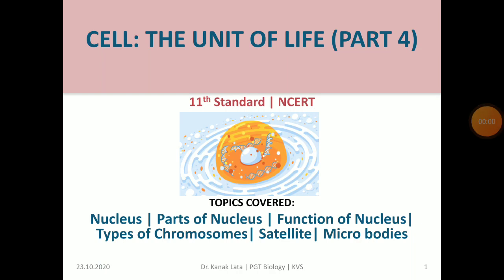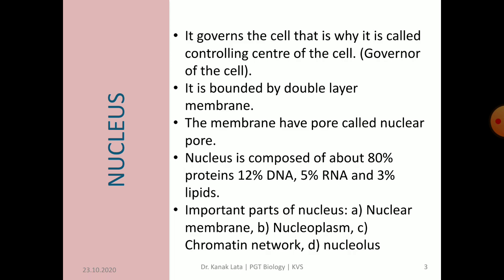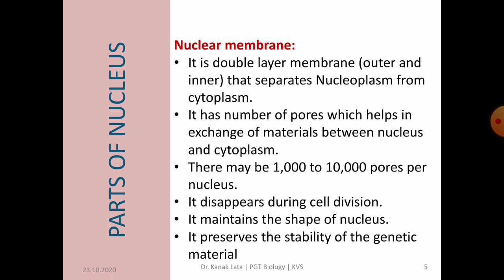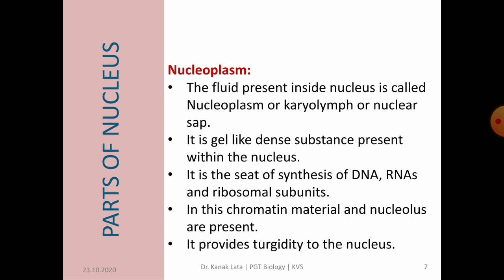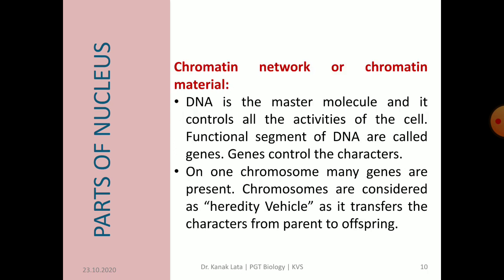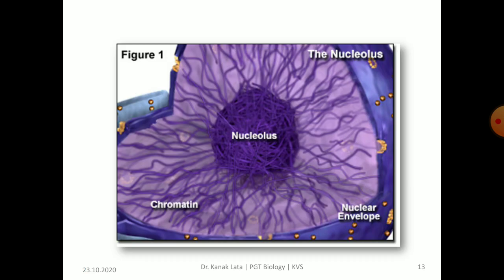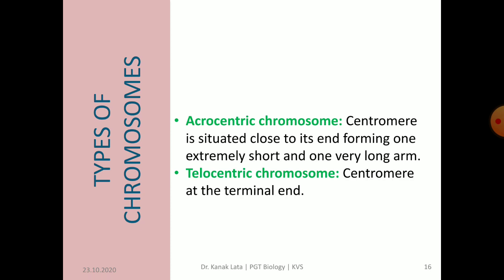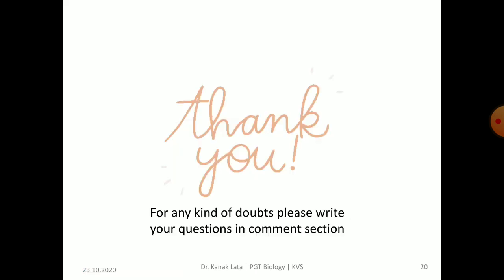CLASS: XI LESSON: CELL: THE UNIT OF LIFE (PART 4) NCERT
Nucleus, Parts of Nucleus, Functions of Nucleus, Types of Chromosomes, Satellite and Microbodies.